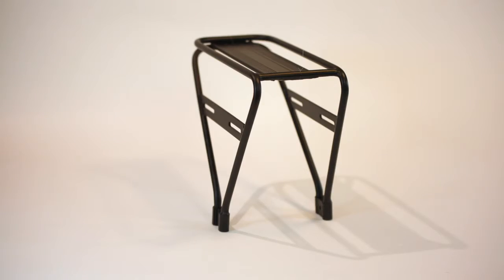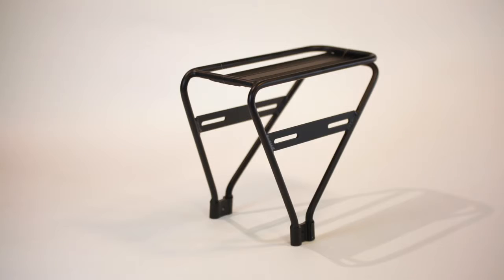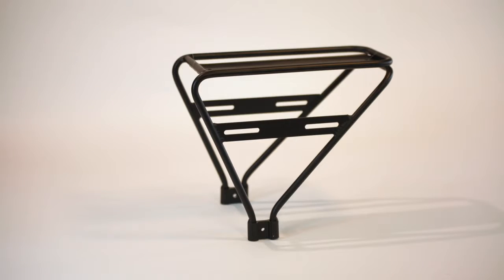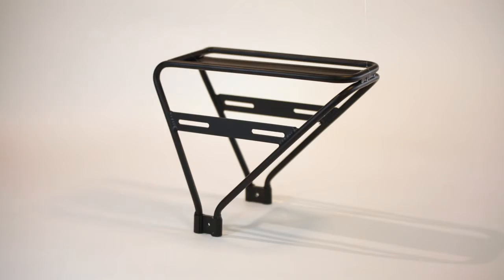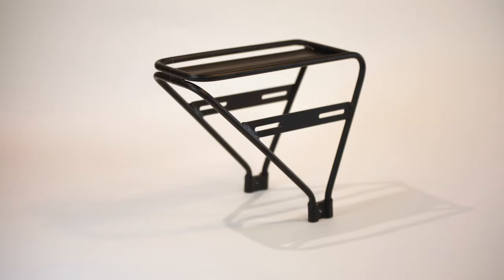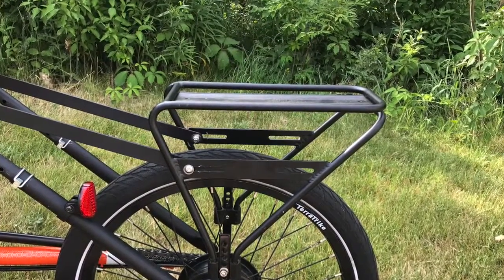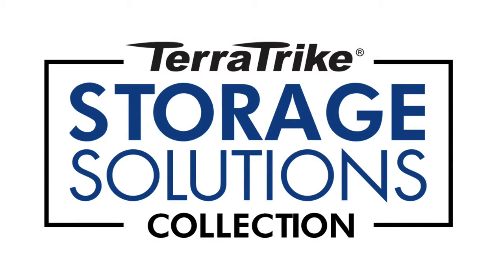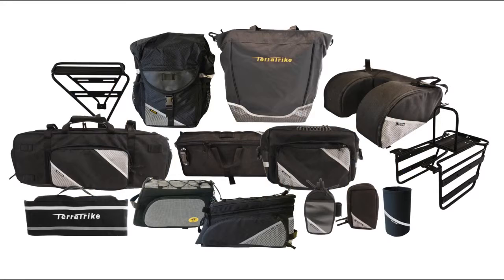TerraTrike Cargo Rack